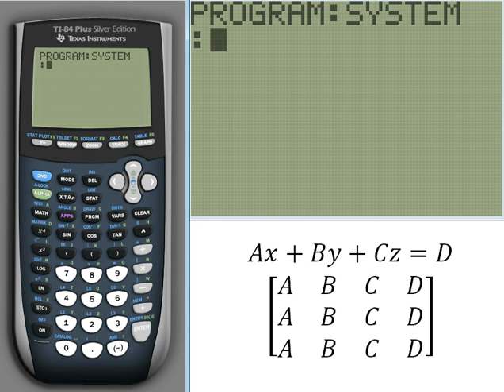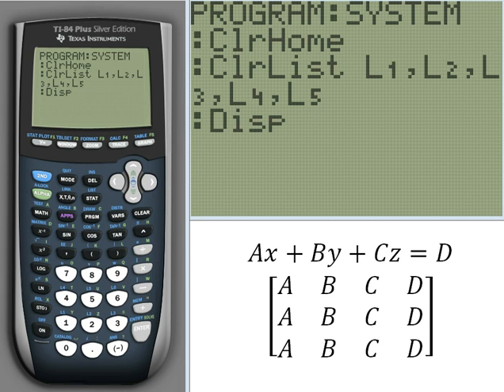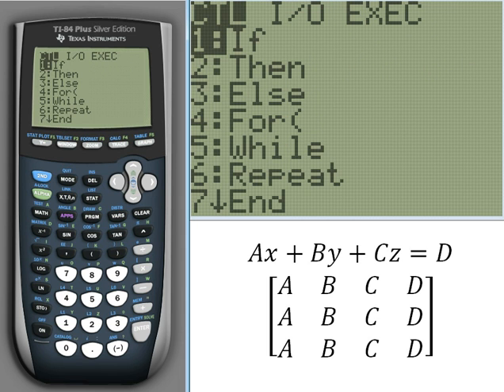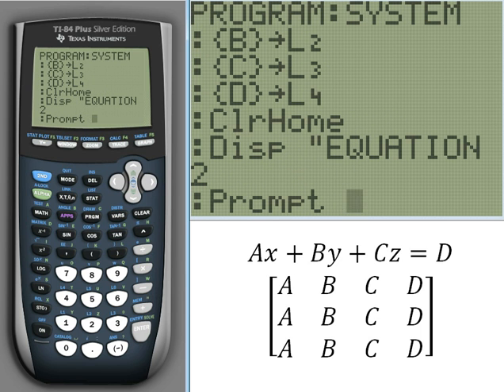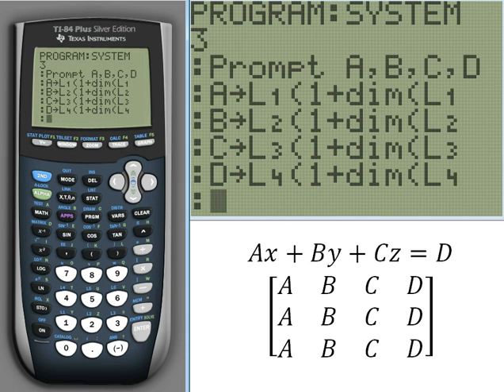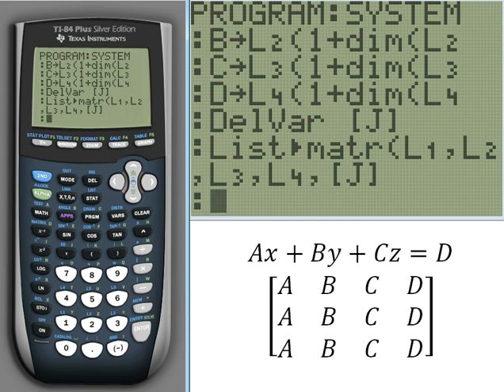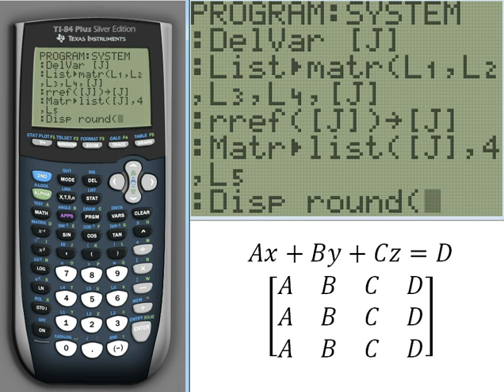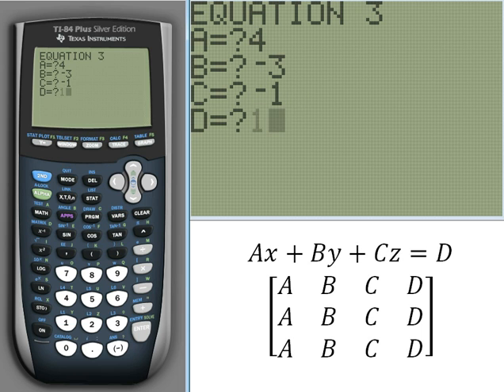TI-83/84 Programming- System of (3) Equations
This is a tutorial aimed at teaching you how to write a program to solve a system of three equations for your TI-83 or TI-84 graphing calculator.